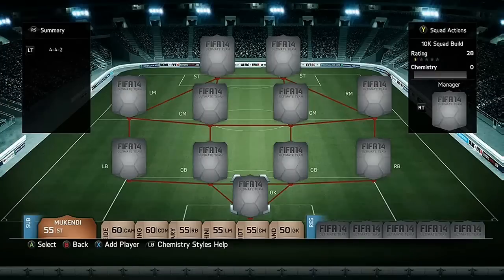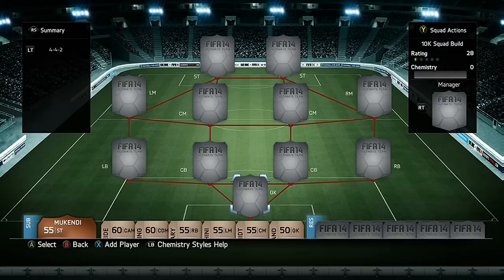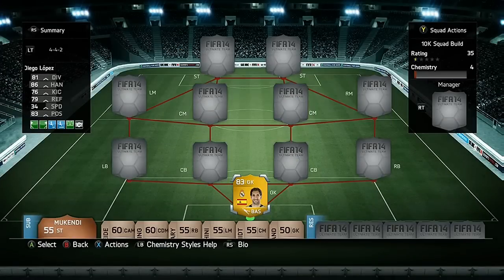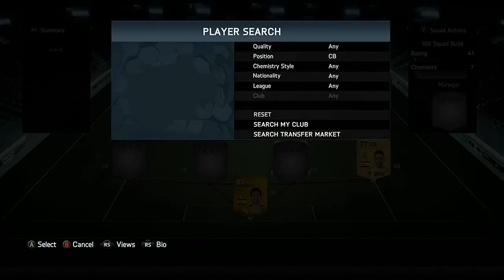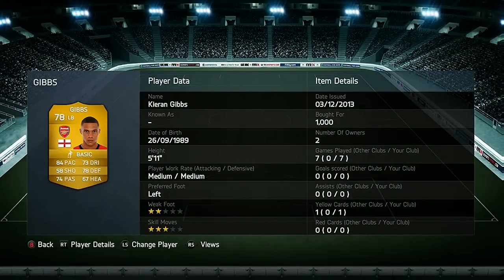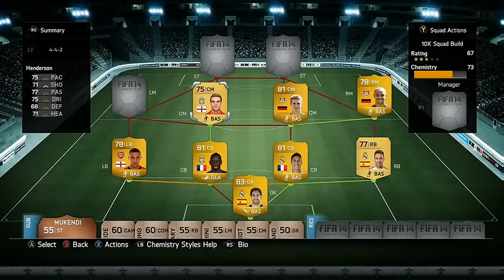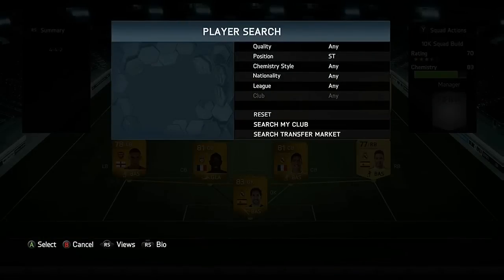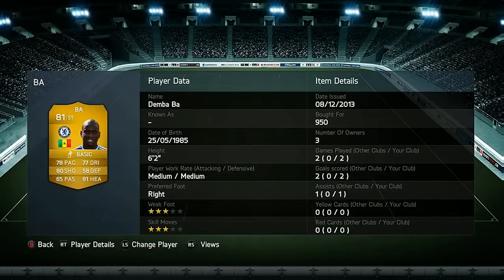FIFA 14 NEXT GEN - 10K BUDGET HYBRID SQUAD BUILDER - Sakho, Sam and More!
Squad builder for FIFA 14 Ultimate Team Xbox One Next Gen. This squad builder is roughly 10K and includes some epic players!

Only £7.49 for 100K coins!